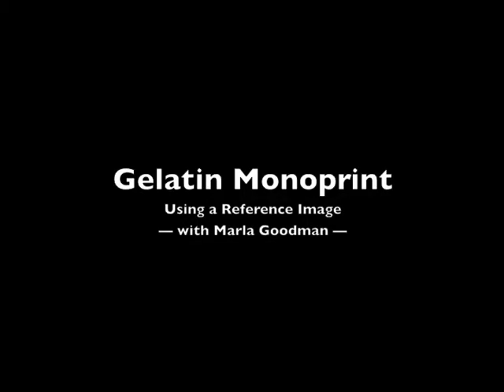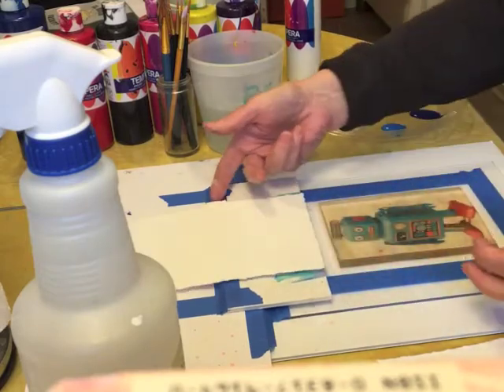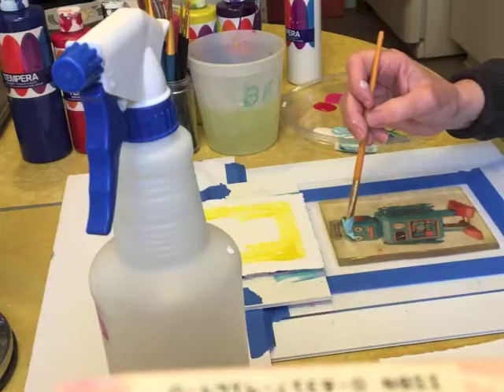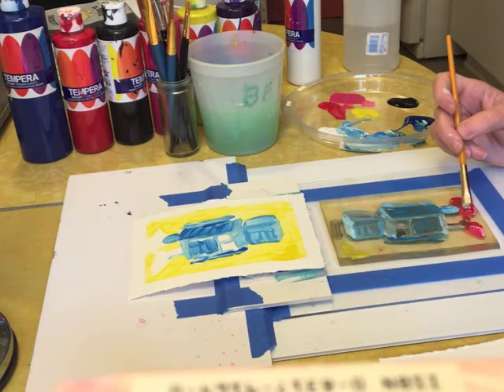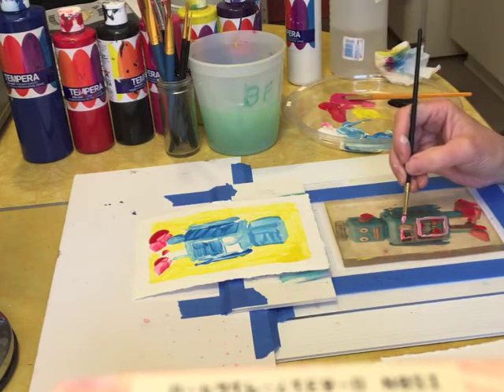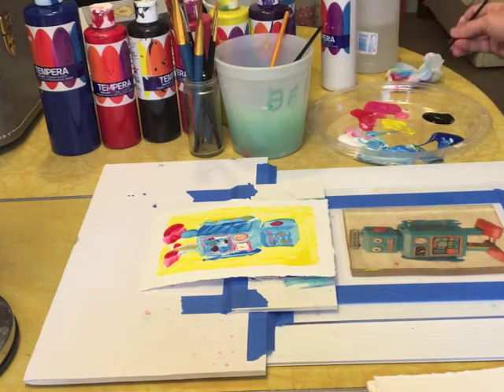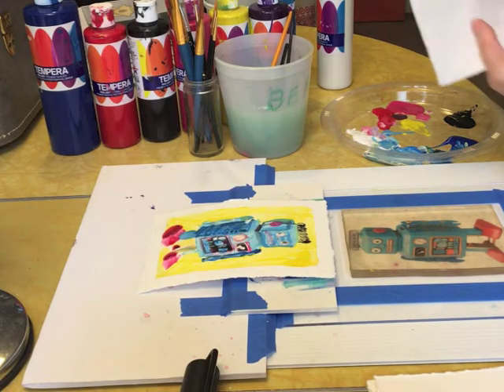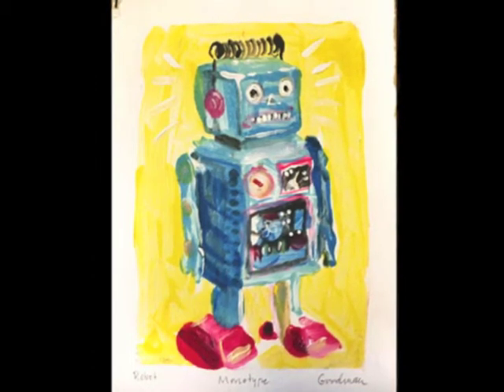Gelatin monoprint how-to demo using a reference image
This demonstration shows how to use a simple cardboard jig and masking tape hinge to print multiple tempera paint layers from a gelatin block without losing registration between colors. A plexiglass sheet is placed over the reference image to protect it from sticking to the gel. The foam core platform keeps the printing paper flush with the height of the gelatin block, so the hinge works nicely. It's a lot of fun to make gelatin monoprints!